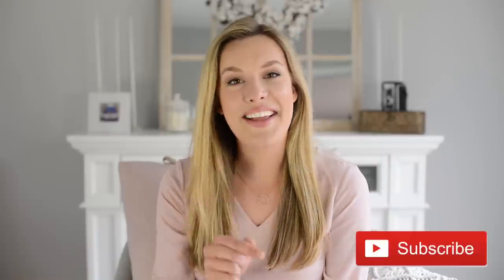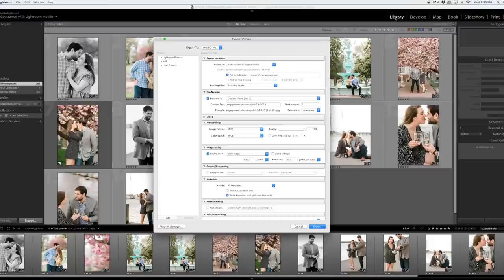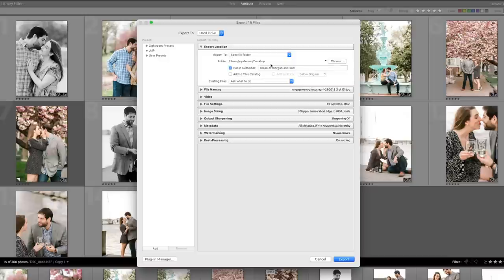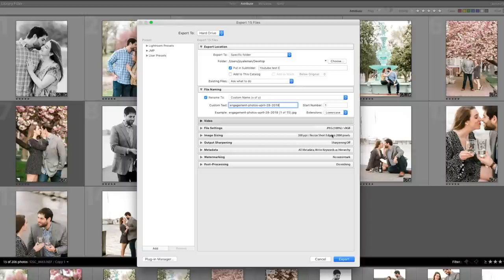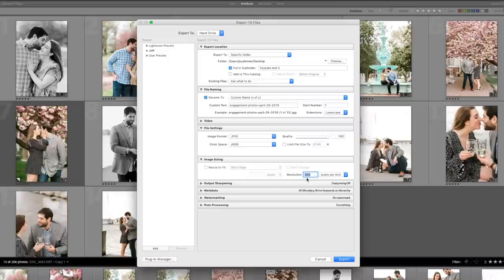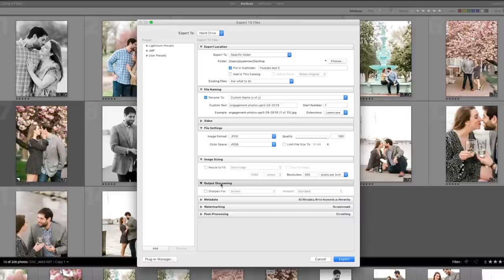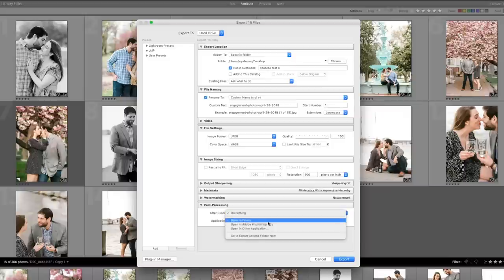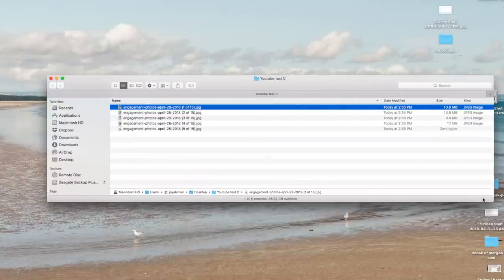Lightroom Export Settings for High Res Photos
You asked so here's my export settings. One thing I forgot to mention about Lightroom export settings is that you can save the whole process as a preset, so I have a preset for high res, and then a preset for my blog size images etc.

JOIN THE COMMUNITY! Photoboss FB Group

Gear I use for weddings:
Clear umbrellas
Nikon Camera Body D610
Rain cover for cameras